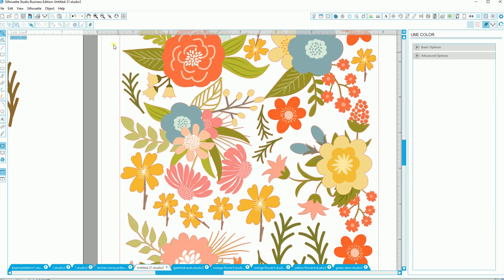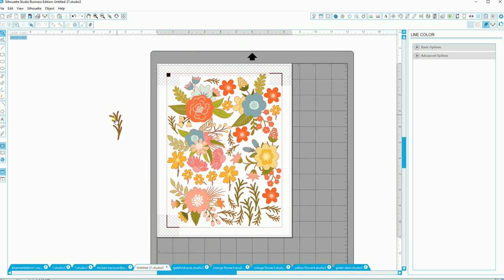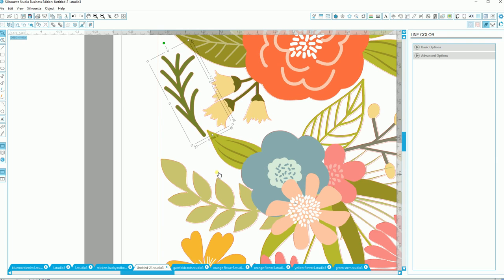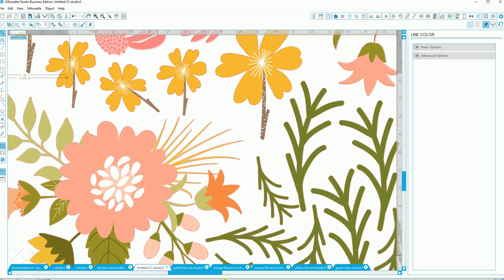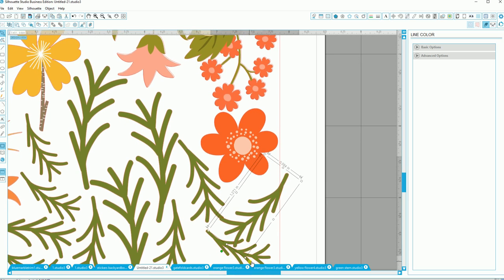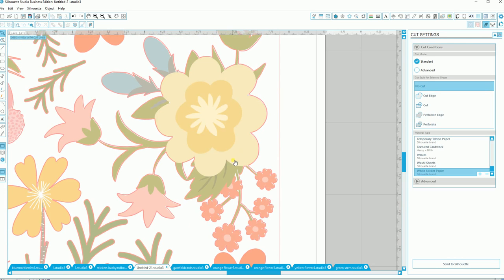Packing lots of images to print and cut on sheet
Another reason I like to trace, crop then trace again.